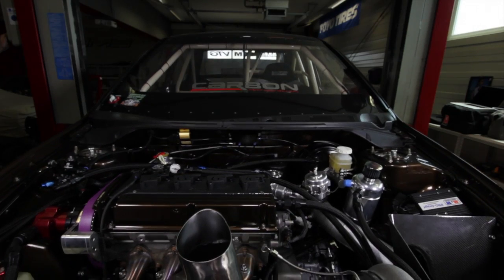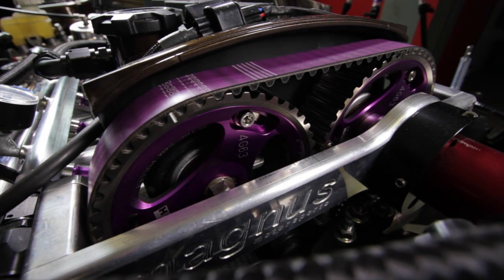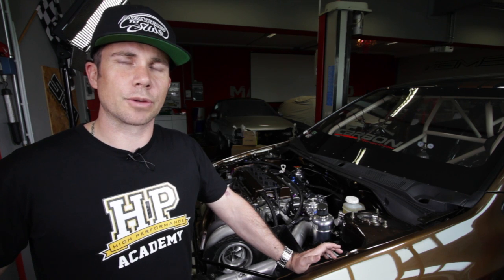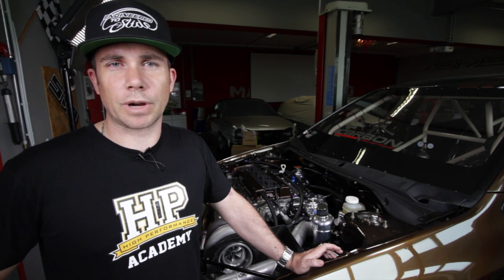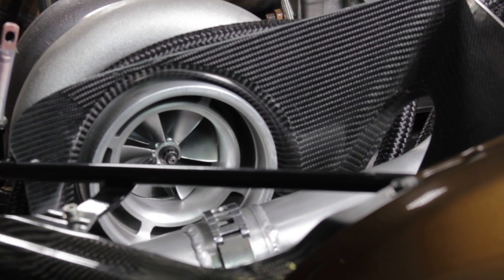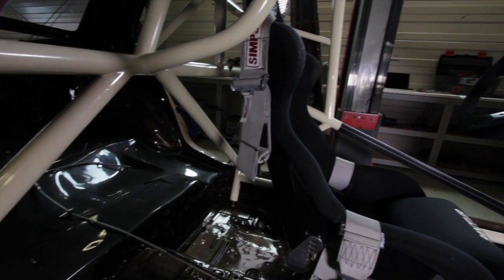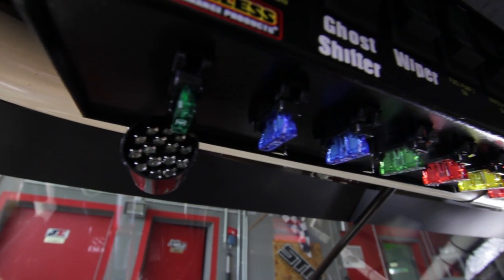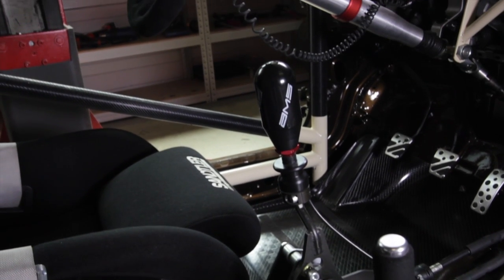"Anatomy of a 4WD Mitsubishi Drag Car" Part 2 w/Andre from HPA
Did you ever wonder what it takes to transform stock standard EVO into a 8 second drag car? In this video Andre details the parts and modifications required get a 4WD drag car down the strip at an incredible speed.

The car in question is Material Mord's Mitsubishi EVO 9 drag car.